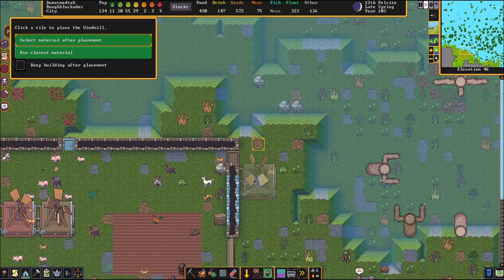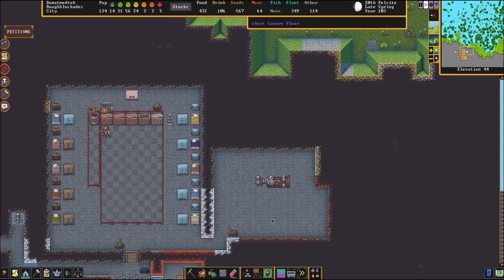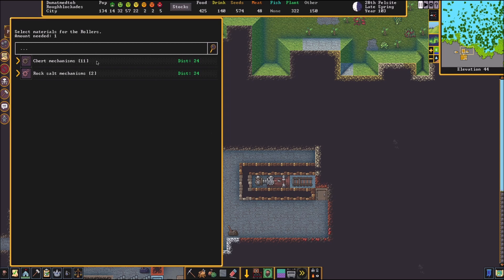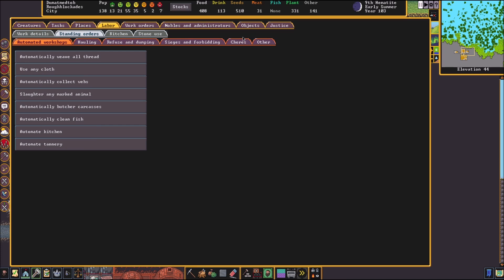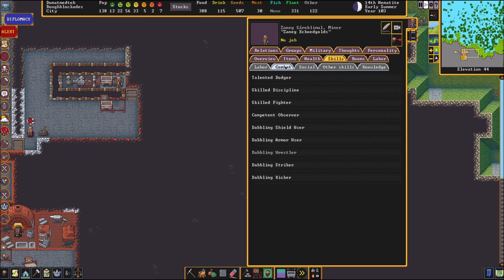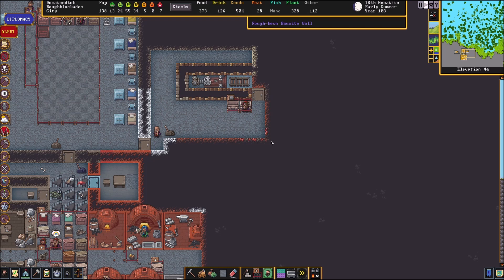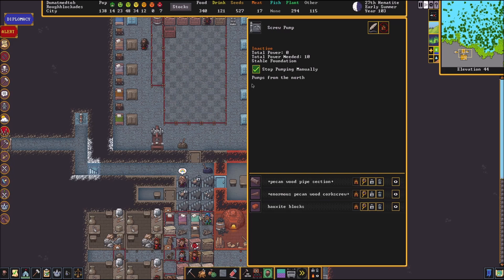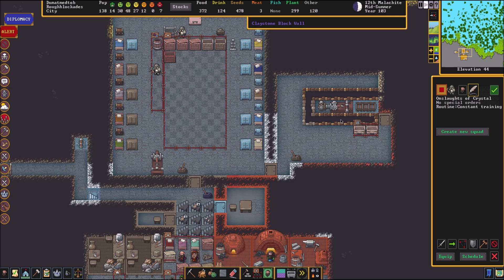Dwarf Fortress - Targeted Training Machines for Dodge, Strength, and Endurance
This longer video is a tutorial for building machines that will train dodge, strength, and endurance to help supercharge your dwarf's combat skills!

Neither machine here is my original idea, I simply took the information from reddit and the dwarf fortress forums and condensed it into a tutorial video!

Have a Merry Christmas and a Happy Holiday Season!